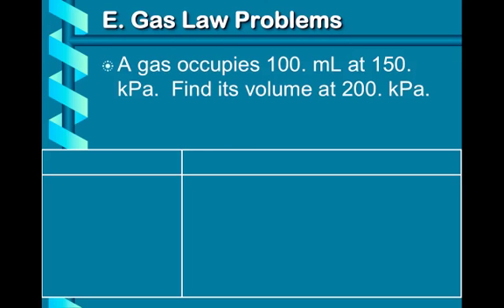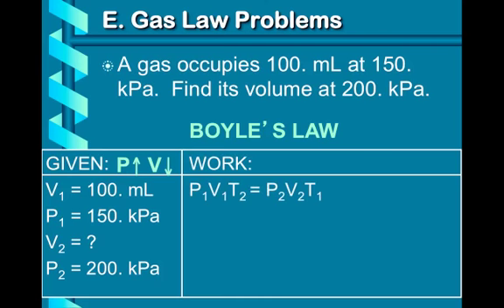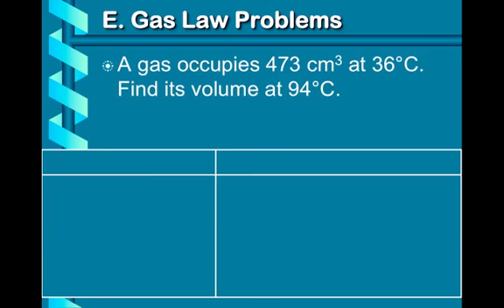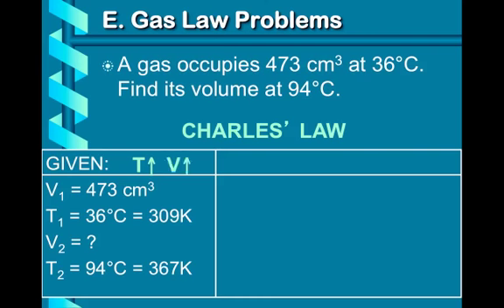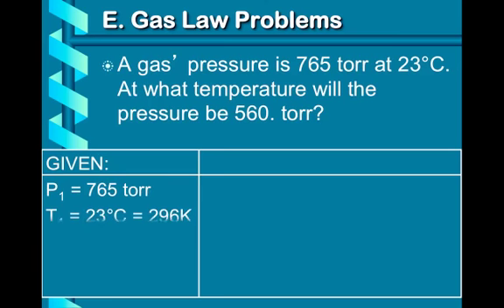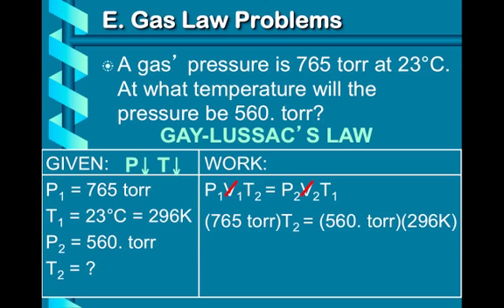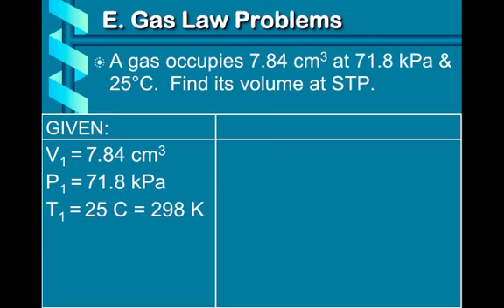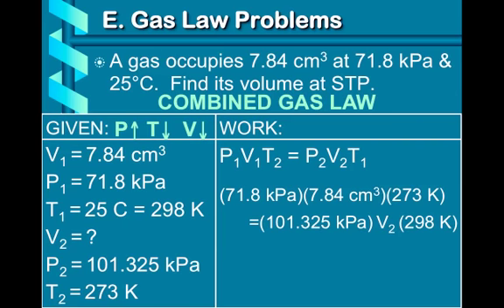11-3 Gas Law Problems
10-3- Gas Law Problems.mp4